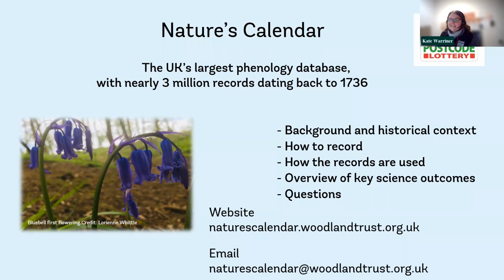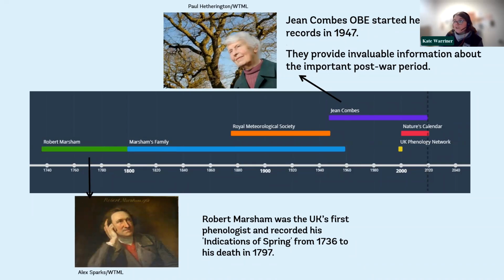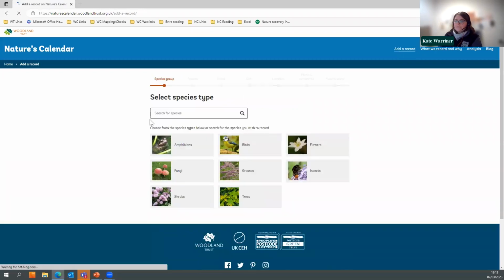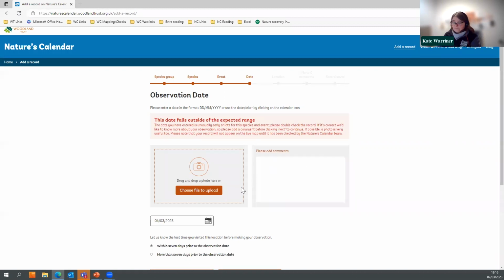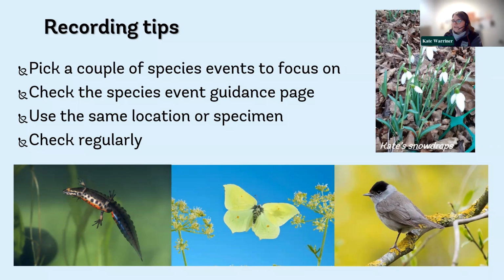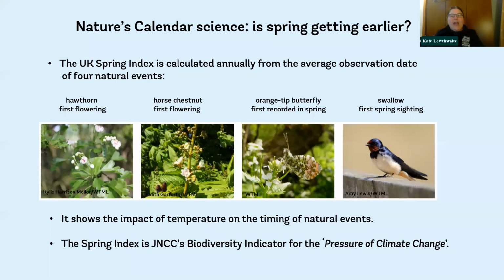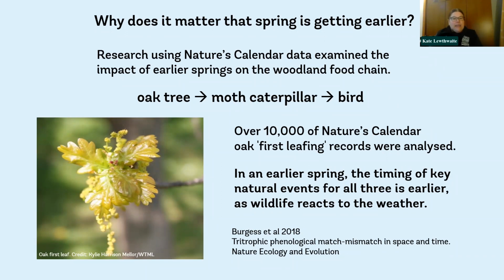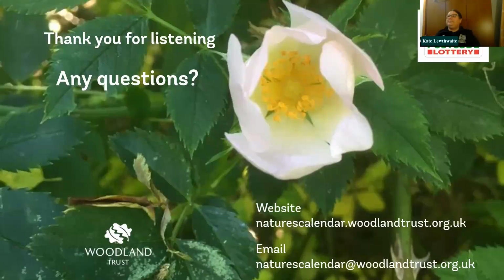Exploring Nature's Calendar Webinar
Spring is maybe the most exciting time to notice seasonal changes in the wildlife around you. The Woodland Trust's Nature's Calendar project allows you to do this with a purpose and join in with history, adding to volunteer records collected since 1736. These records are used by scientists around the world to track the impacts of climate change.

This webinar covers "What is Nature's Calendar"?, How to record, tips for recording accurately, a summary of last year's findings and finally some recent examples of how the data is used by scientists.

Hosted and presented by: Kate Lewthwaite, Kate Warriner and Rebecca Gosling